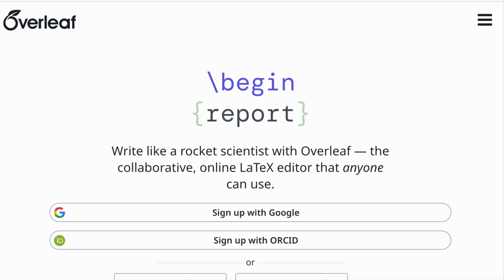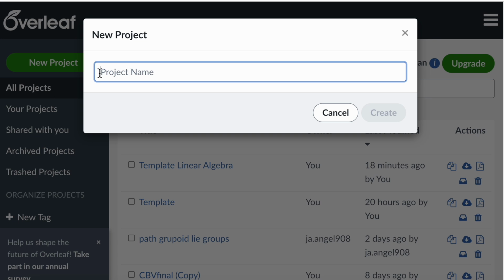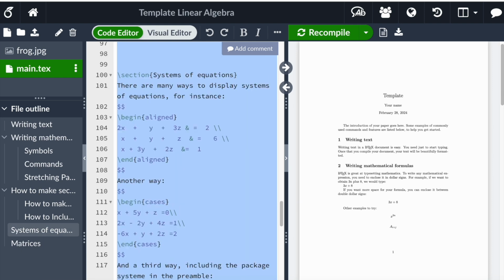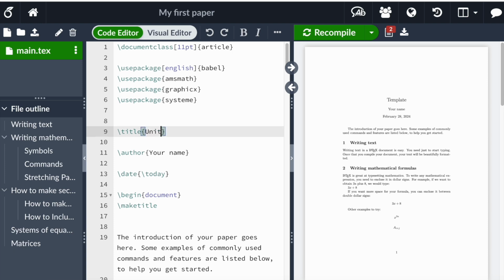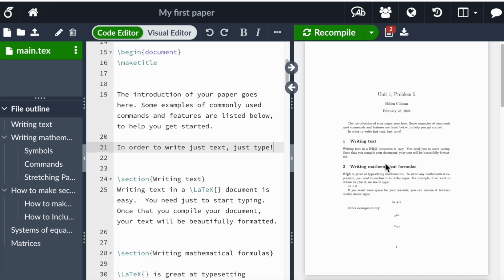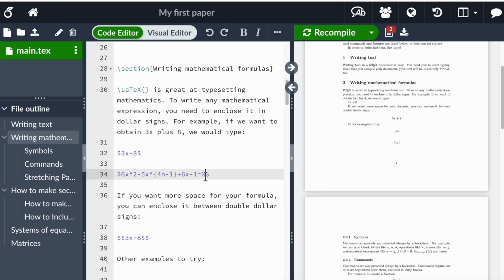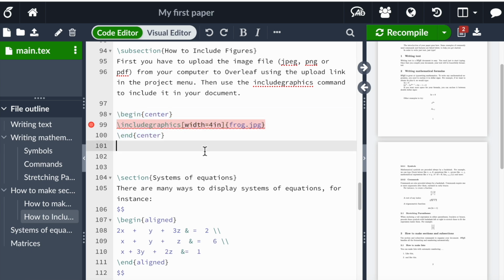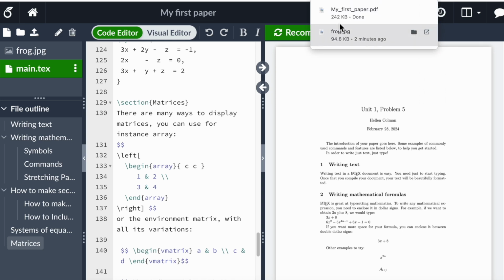LaTeX for Math 212